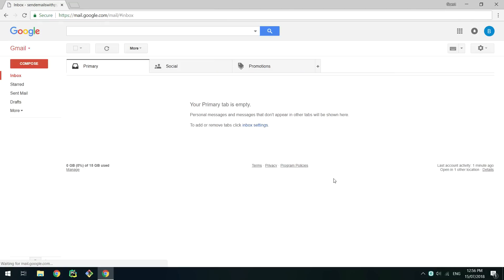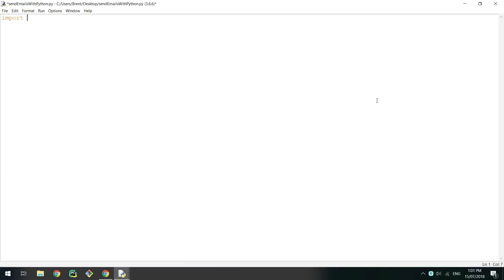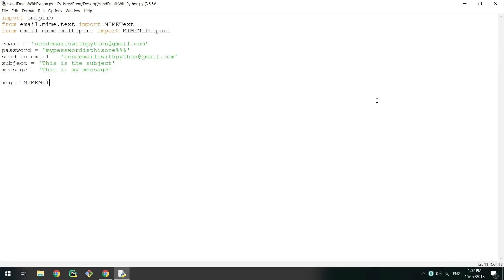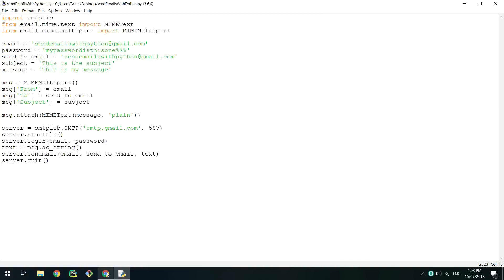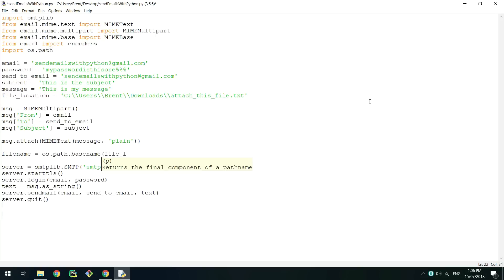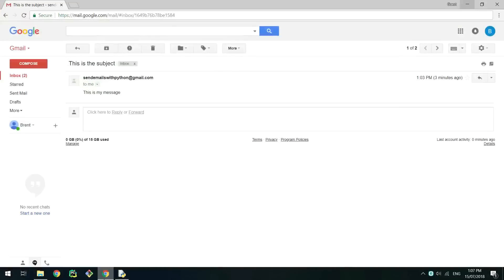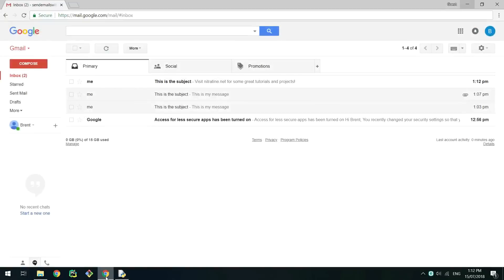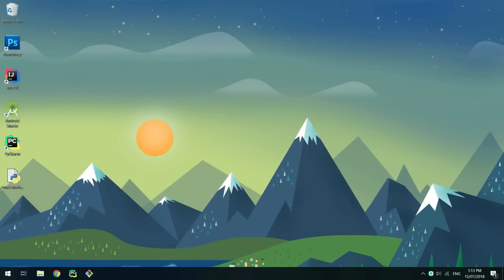How to Send Emails in Python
In this video I look at how to send emails using Python. I show you how to set up a Gmail account to support this method, demonstrate a simple email, show how to add attachments and then show how to send HTML emails.

🐍 In this video I use Python 3.6.